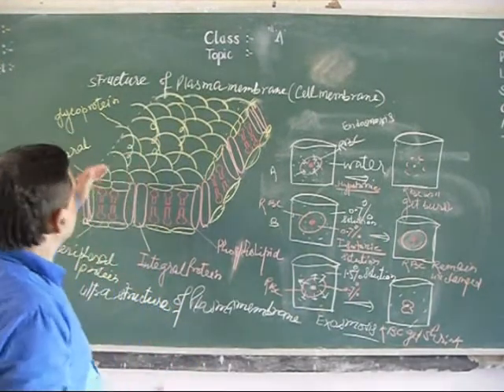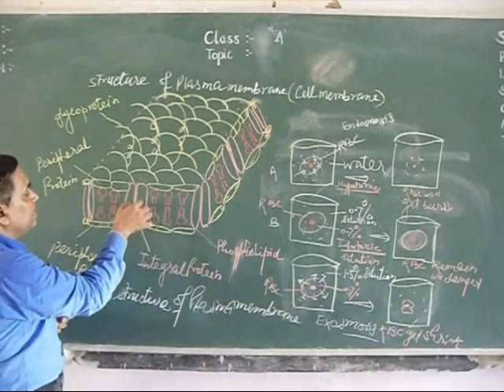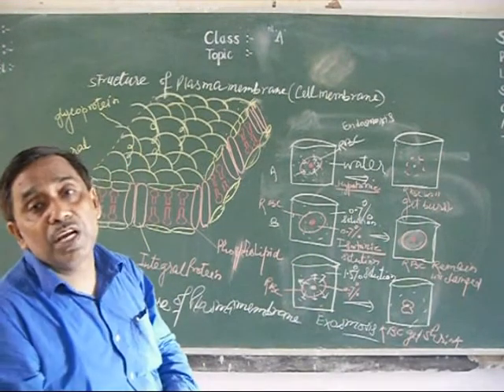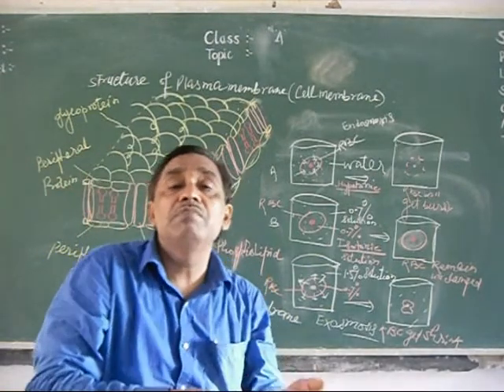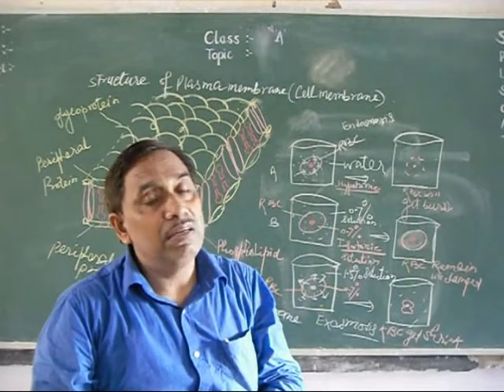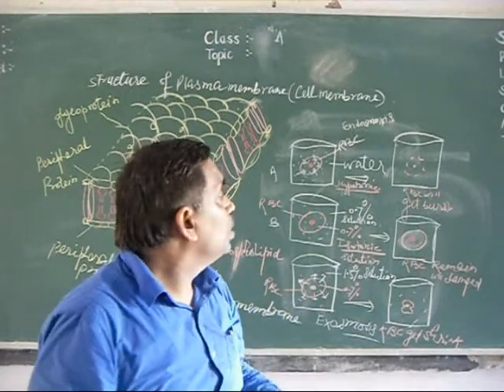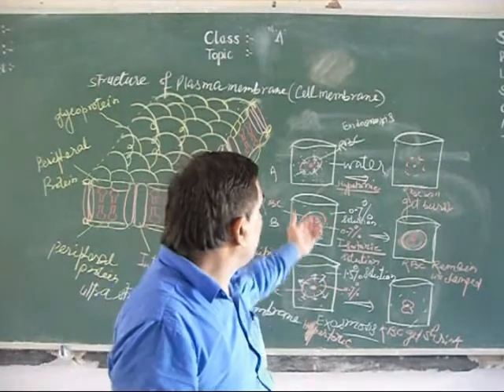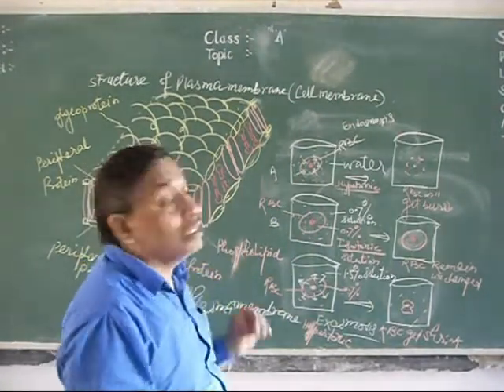Structure of plasma membrane for IX&XI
A quick Explanation about structure  abd function of plasma membrane this  video lecture is helpful for Biology students.

This lecture video is very useful for Exam.NTSE as well as some biological science questions may ask in other competitive exams in GK.